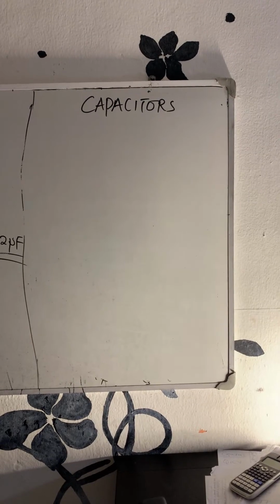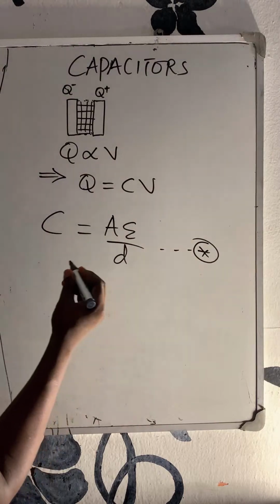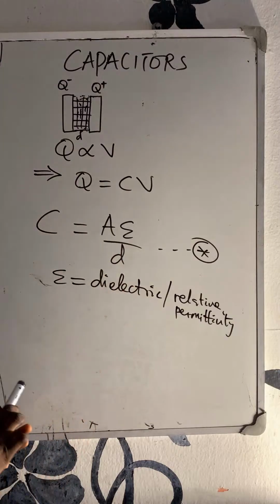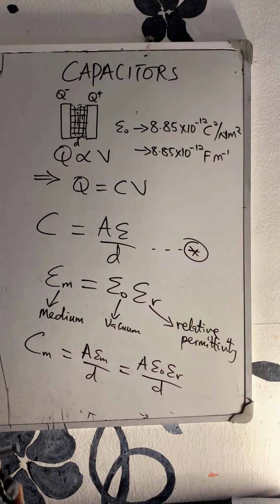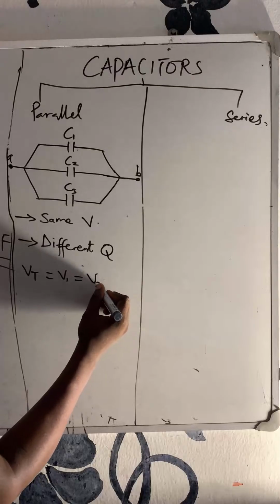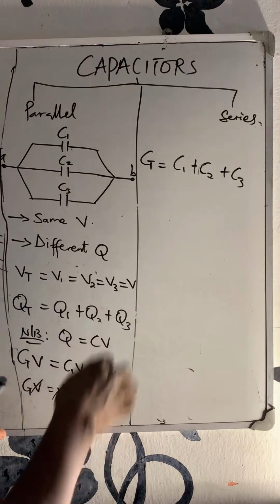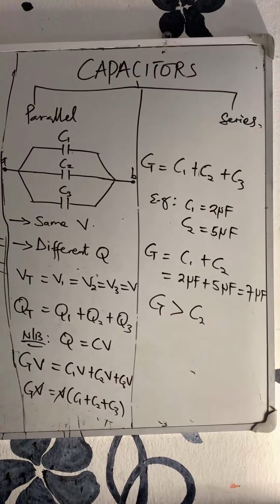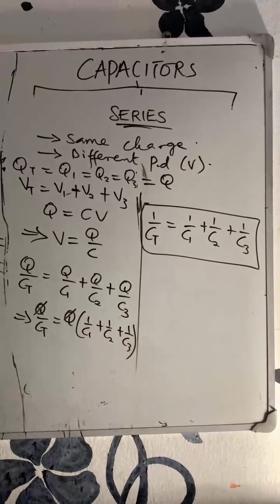Rexmentum_Enterprise is live